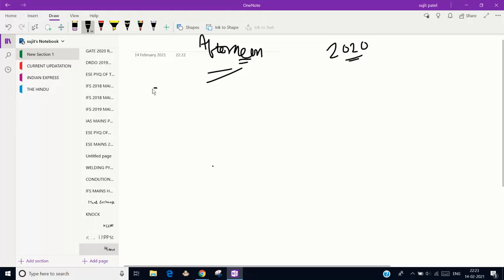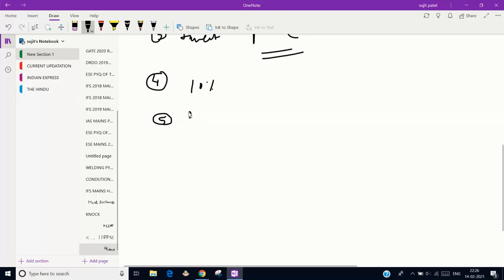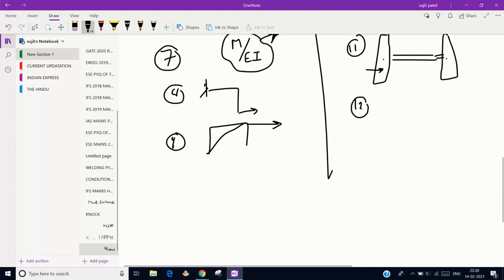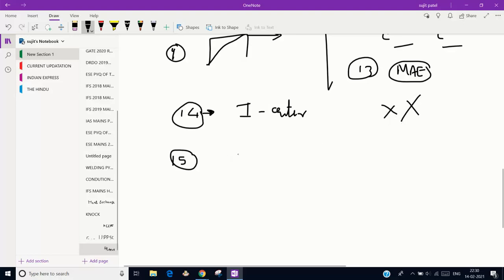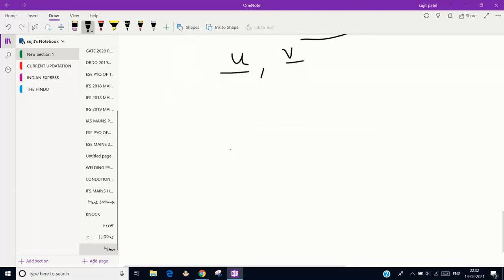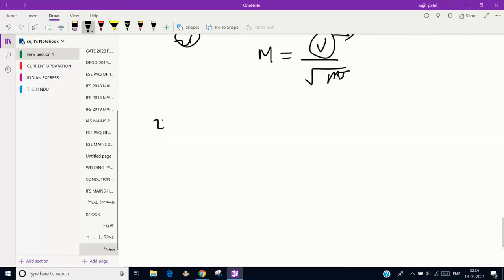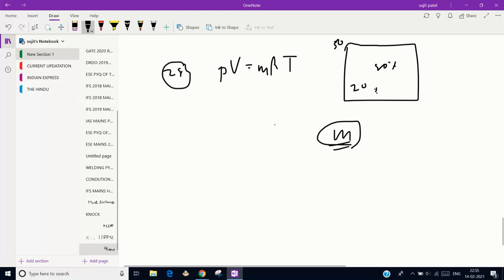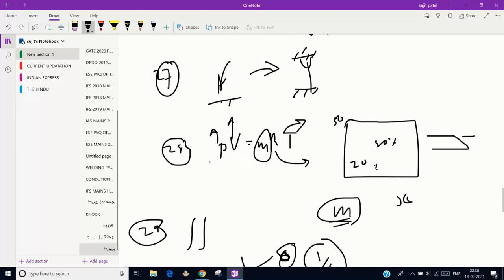MEMORY BASED GATE 2021 MECHANICAL AFTERNOON SESSION QUESTIONS